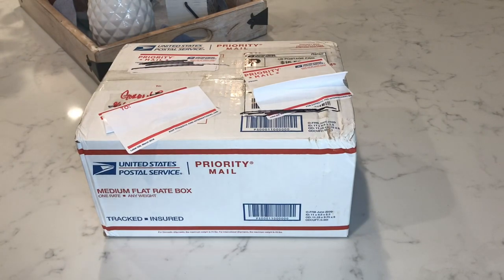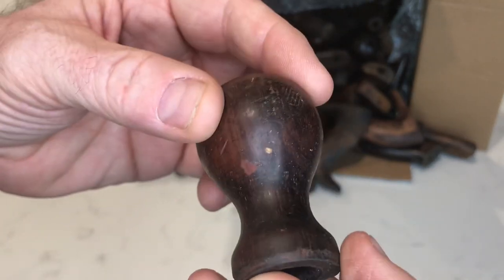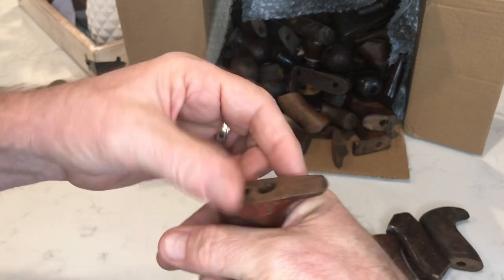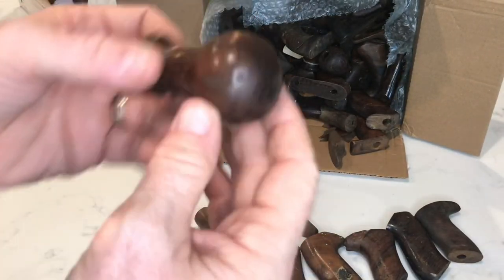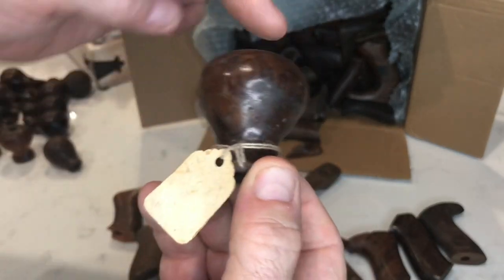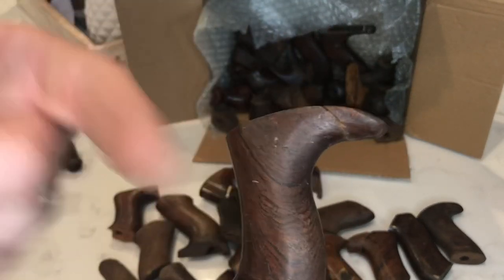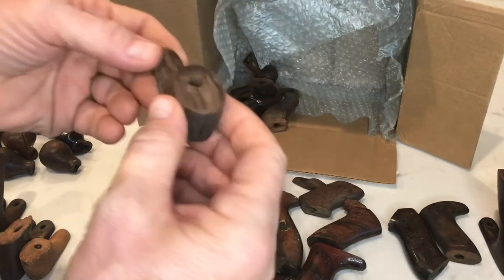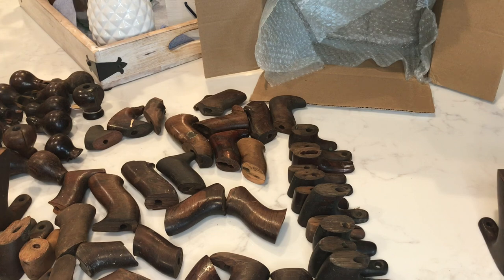The hunt for Brazilian Rosewood (Dalbergia nigra)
I’ve been super busy and the detailed repair videos do take a significant amount of editing prior to posting so I thought I would post an easy one while we wait for the next repair vid.  Hope you like this!